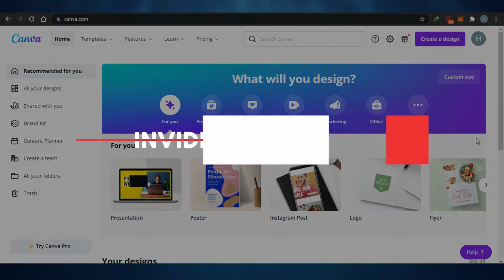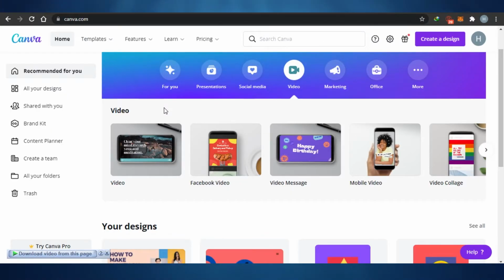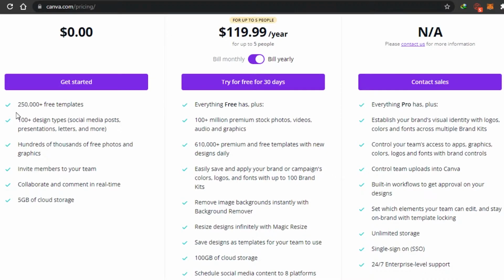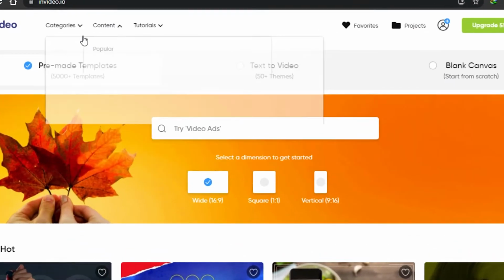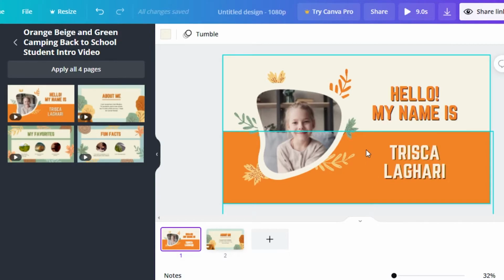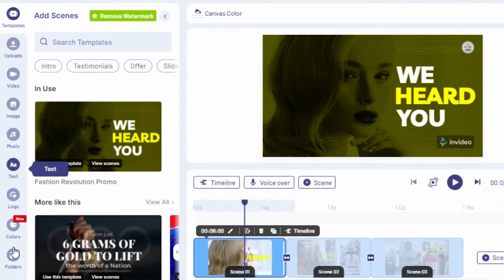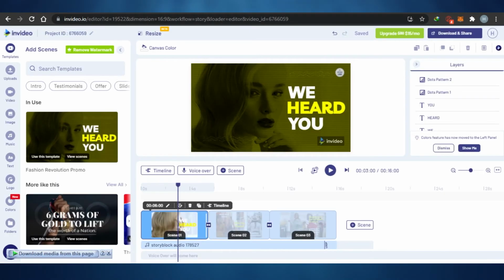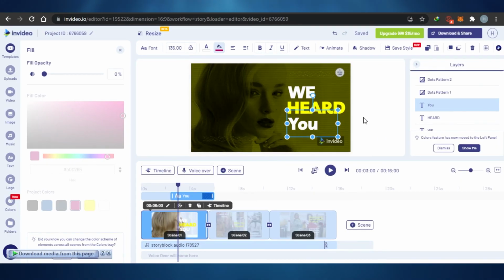Invideo VS Canva 2024 - Best Video Editor Software for Beginners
Signup Canva:

In this video I show a comparison between invideo and canva.